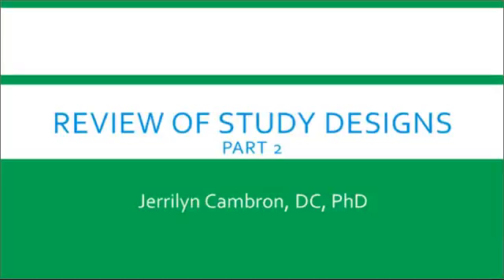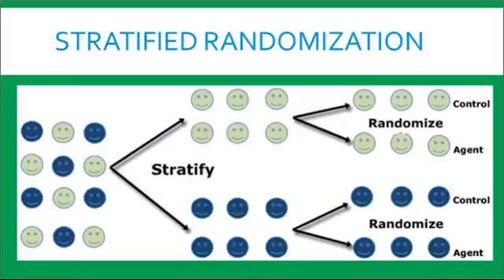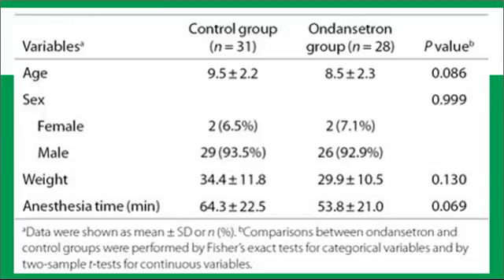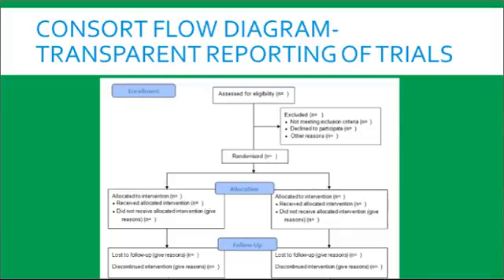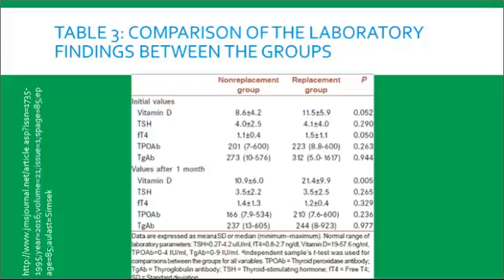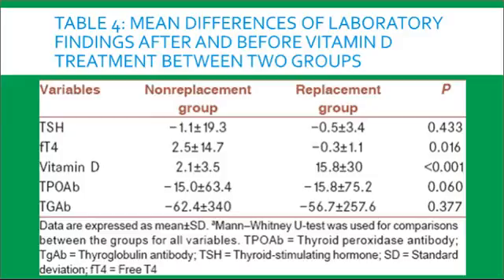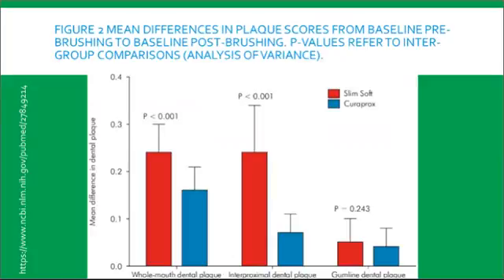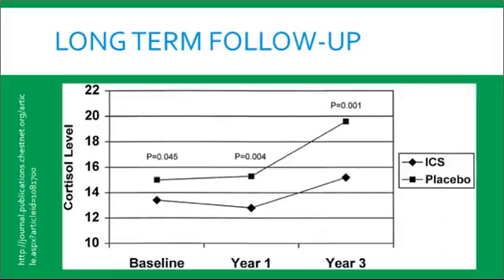Review of study designs and reading tables part 2